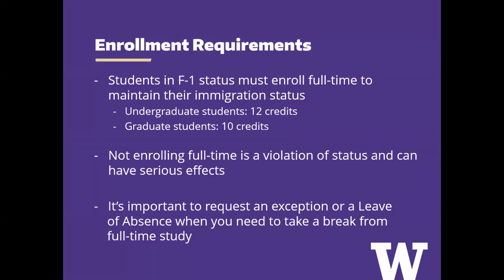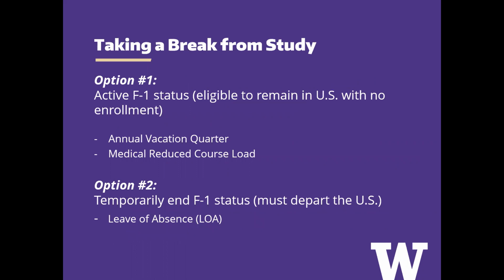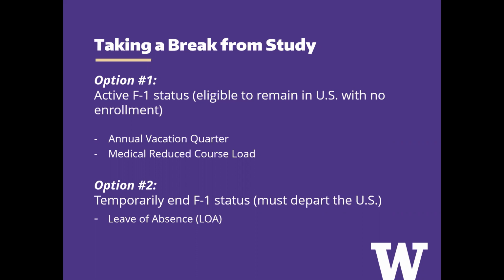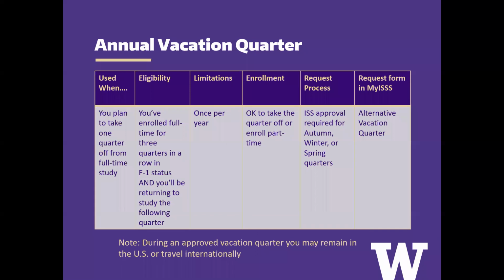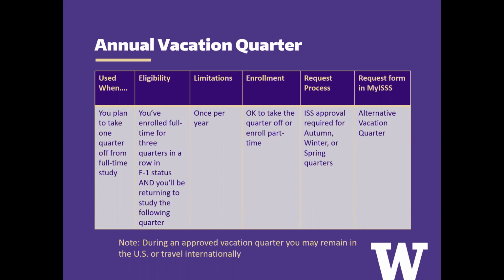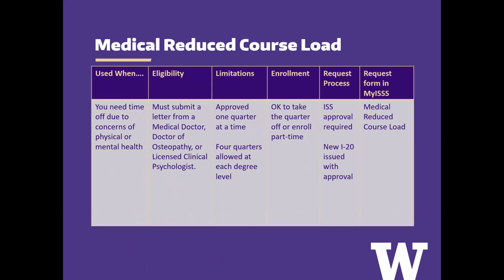Taking Time Off from Study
This video about taking time off from study will help UW international students understand the options for taking time off from study as an F-1 student, identify circumstances when an F-1 Leave of Absence is needed, and recognize the effects a Leave of Absence has on F-1 status.